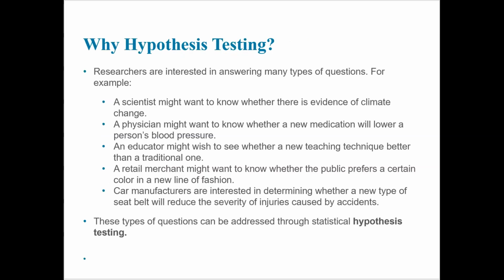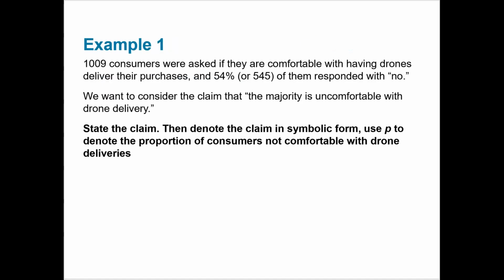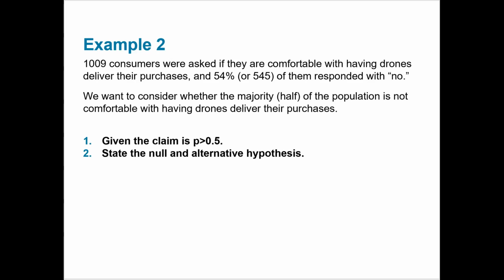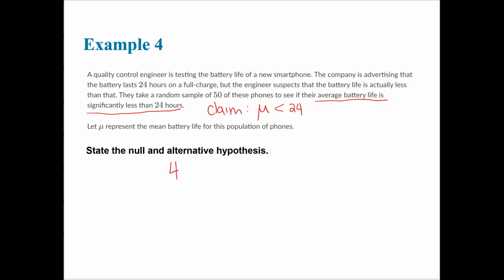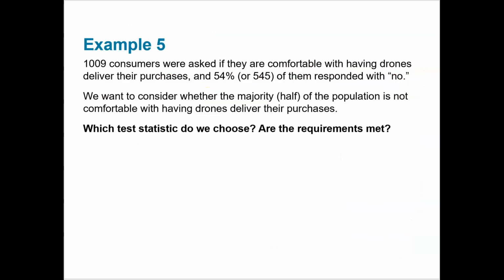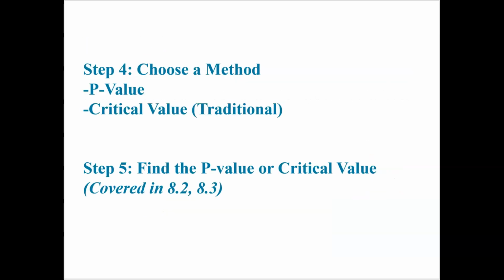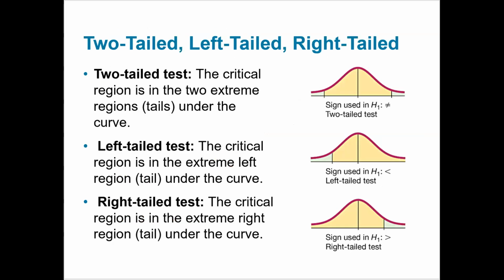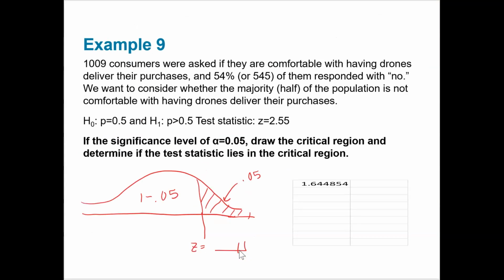Section 8.1 (part 1) | Basics of Hypothesis Testing